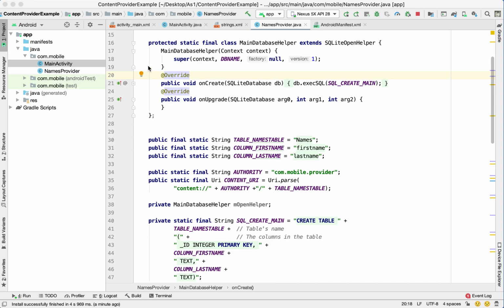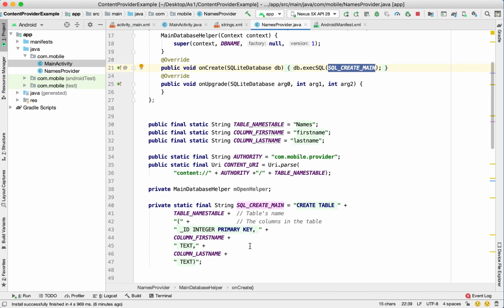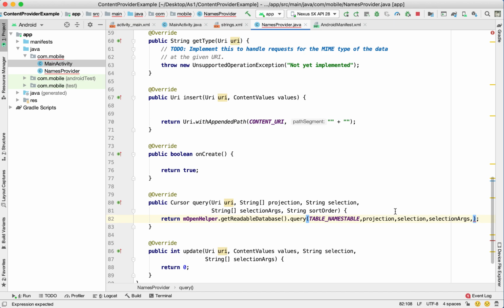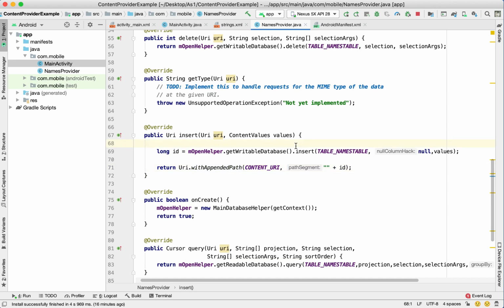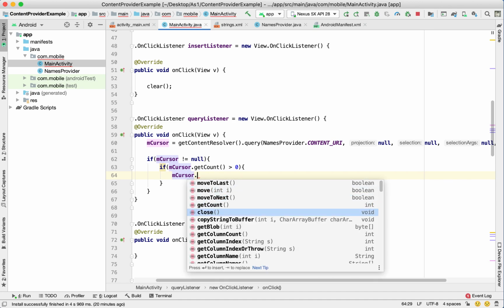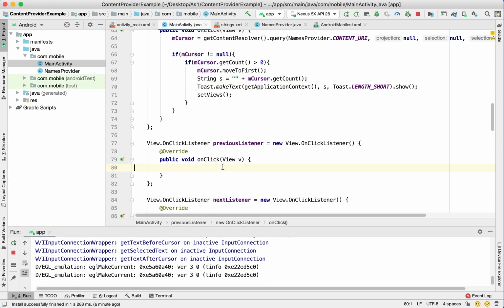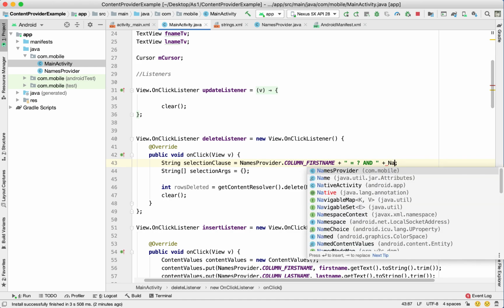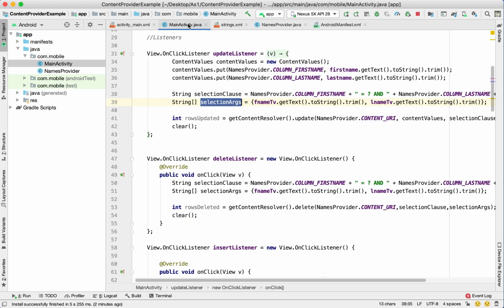Custom Content Provider Walkthough